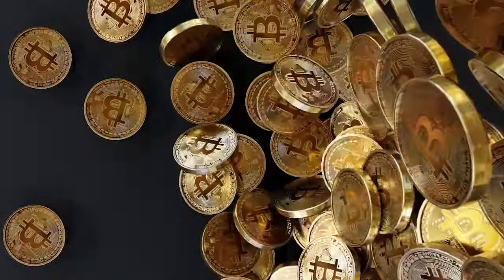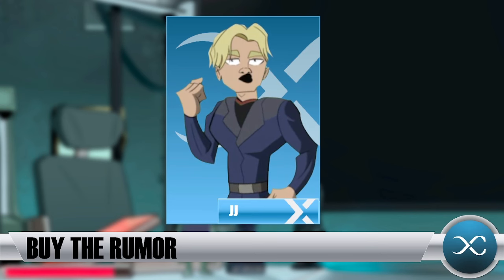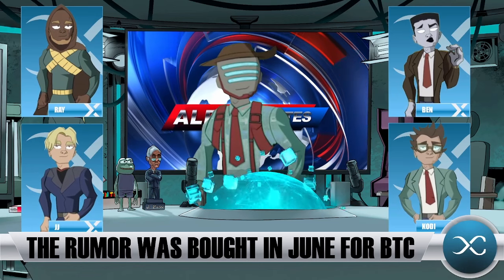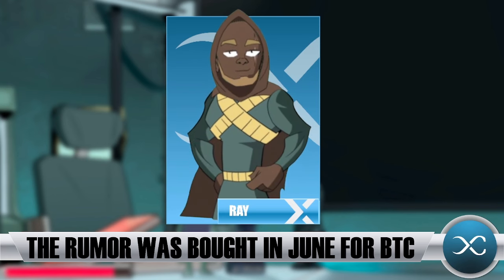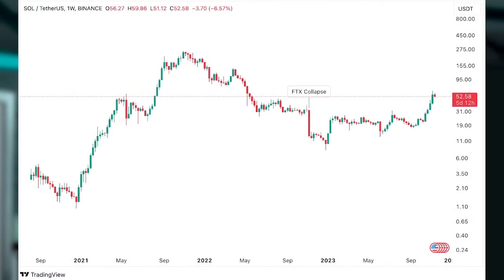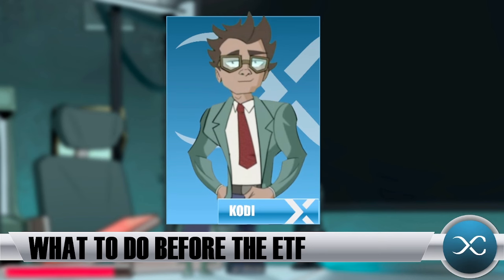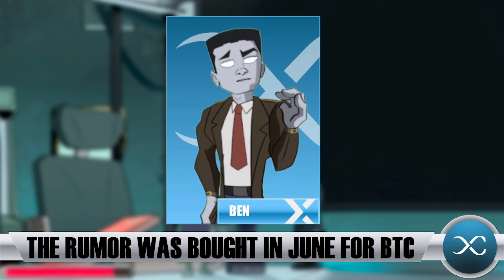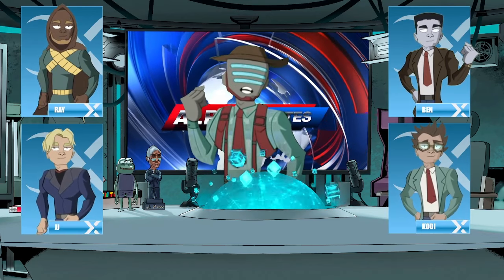4 Strategies to 10x Your Bitcoin Gains BEFORE ETF Mania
In part 1 of 2,  learn 4 strategies to start BEFORE the ETF is approved and market mania takes hold - to 10x your Bitcoin gains (we share what to do during approval and after in Part 2).

Today's Topics:
- 90% chance of bitcoinetf - how do you 10x your Bitcoin Stack before, during, and after the ETF?
- Why price mania (maybe) isn't priced in
- Buying the bitcoinetf Rumor, Sell the Event
- BTC Mining Stocks - Opportunity or a Cash wasteland?
- What Layer Altcoin looks like ethereum in 2017
- Buy the dip season and creating a stack (if you're all in cash)

Chapters:
00:00:00 Episode Summary
00:01:18 Strategy One
00:16:56 Strategy Two
00:23:13 Strategy Three
00:41:36 Strategy Four
00:47:00 Summary and Preparing for During and After the ETF is Approved

Nothing shared during this broadcast is or should be considered financial advice. The views and thoughts shared here are simply opinions. Do your own research and consult a registered financial advisor before making any investments.